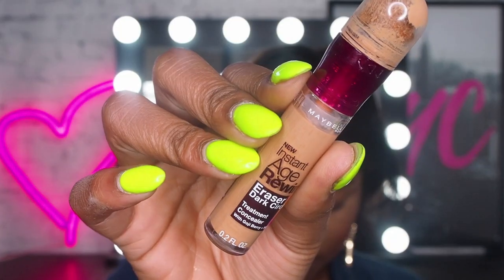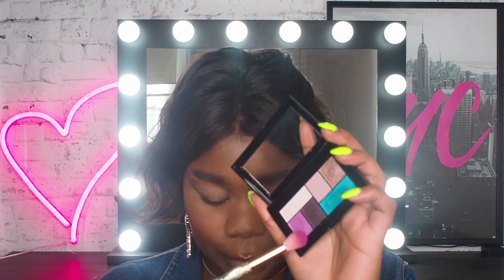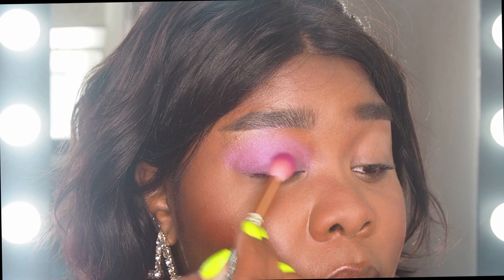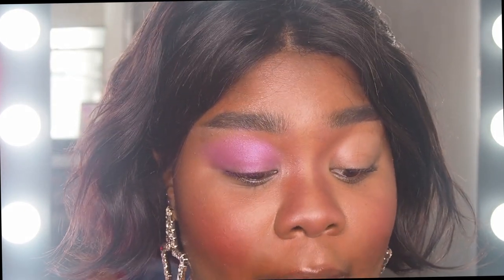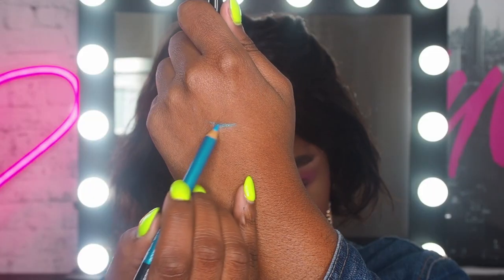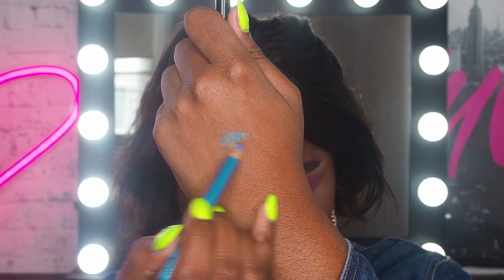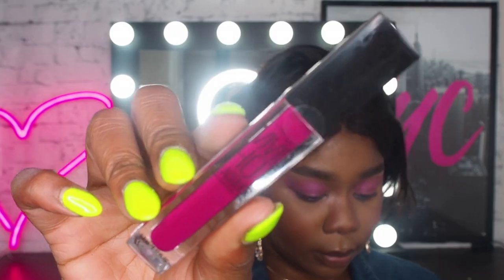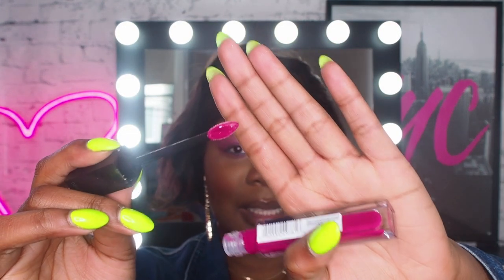Fuschia-licious Bright Spring Makeup Tutorial With Flex Mami | THE MAKEUP LOFT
Enter fuschia – a shade that can no longer be ignored with its repeat showings on runways. Go bright, make it glossy and you’re basically a street-style STAR. Flex Mami celebrates the changing of the seasons with a fuschia-licious look – after all, nothing says spring like a pop of pink!

Using the City Mini palette for some bold purple eyeshadow realness and amping it up with a light wash of blue under eyeliner, Flex’s spring makeup look is a work of art. Don’t be afraid to do the most either – Flex adds the final flourishes to her makeup with the irresistible Vivid Hot Lacquer lipstick in the shade Sassy. Sounds about right!